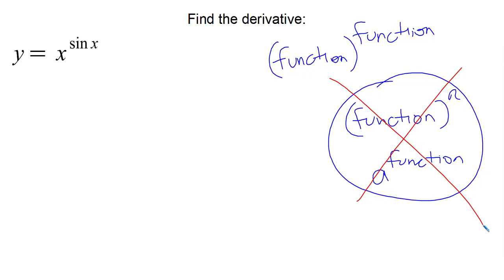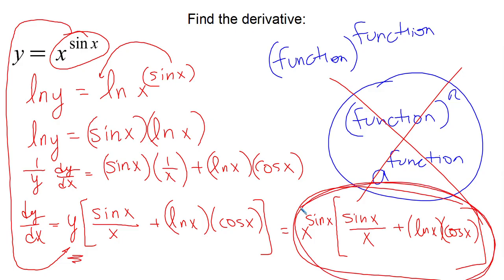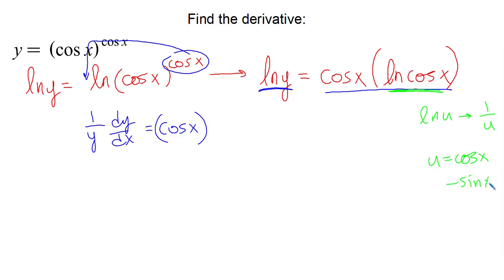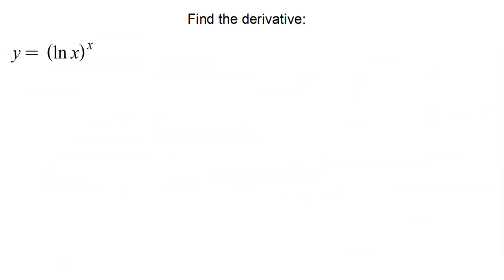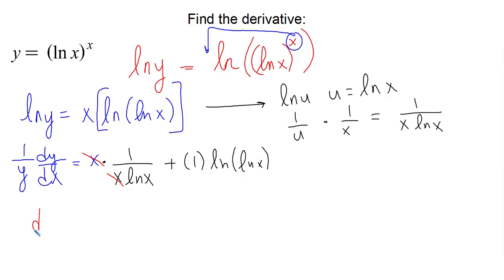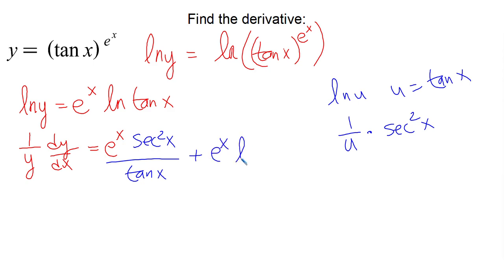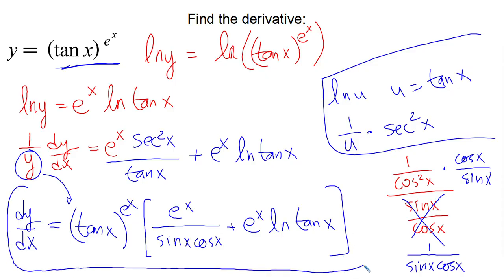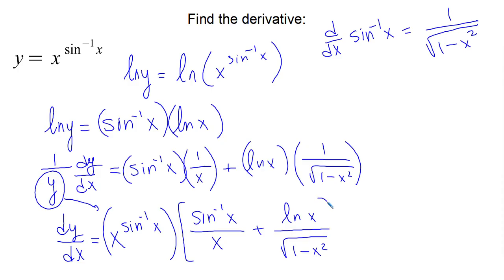Logarithmic Differentiation Homework Walkthrough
Logarithmic differentiation problems. Always use logarithmic differentiation when you need to take the derivative of a function being raised to the power of another function.